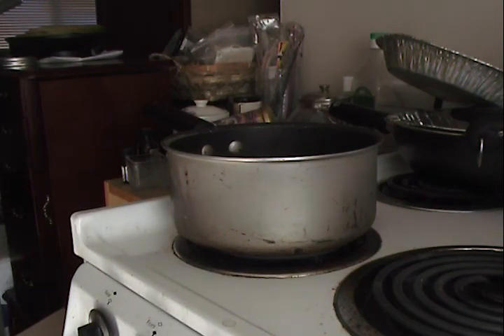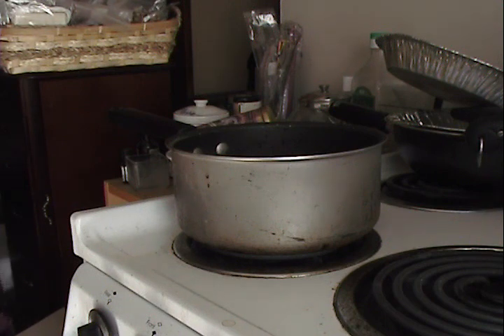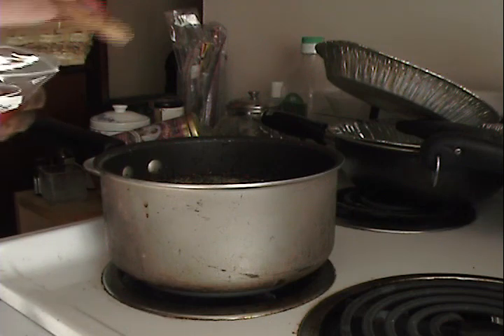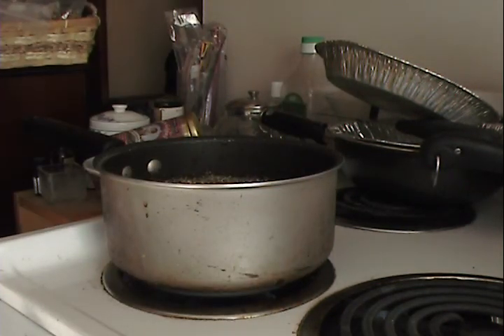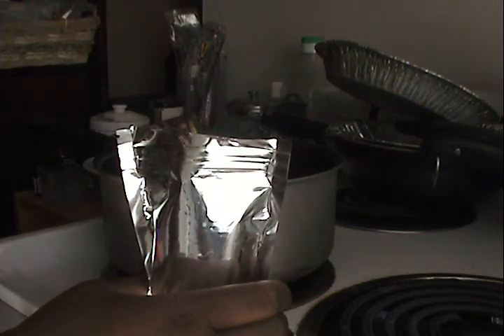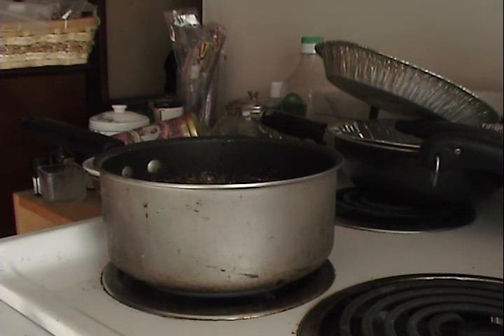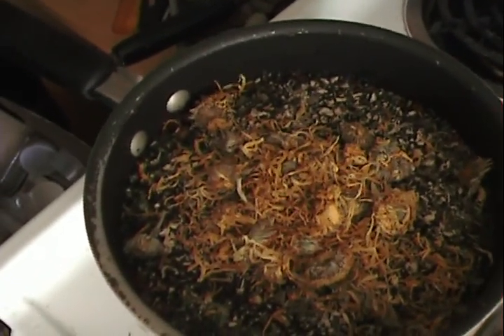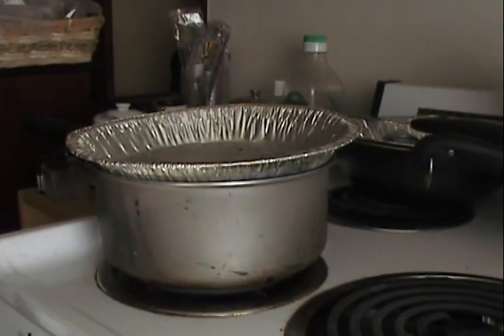Download weekly witchy herbs for healing body and spirit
obviously not her real name.

after  much  study  i  buy the herbs FIRSTLY  fo  hbp and arthritis  adn then  for my  overall  well being.

yes my spirit kicks in and tells me many other herbs that i need and i do not question i just buy them. and my health is better than it ever has been